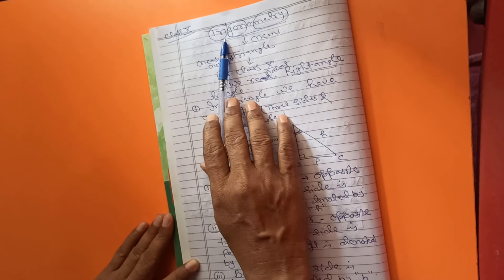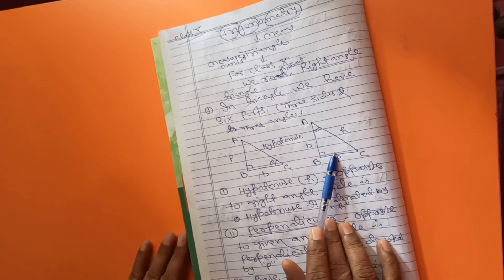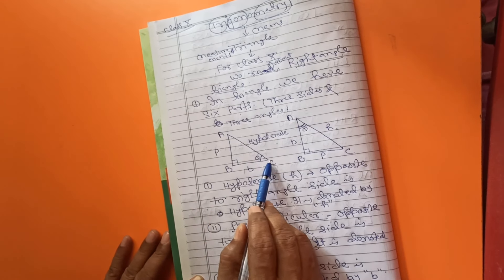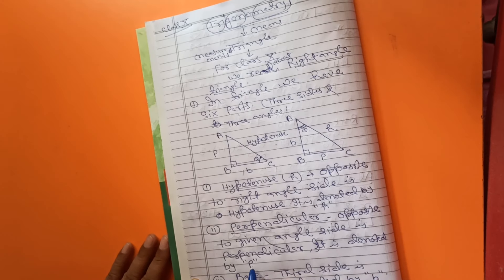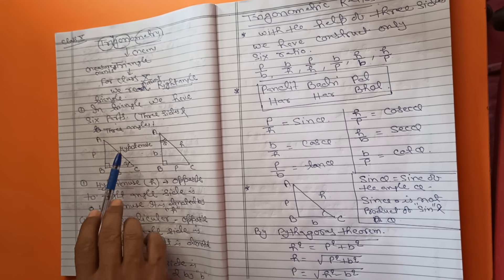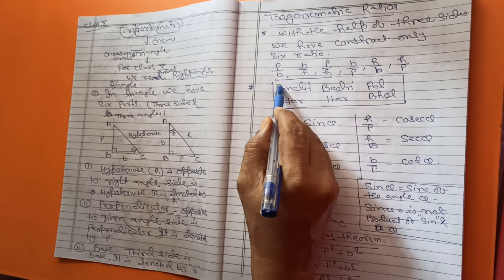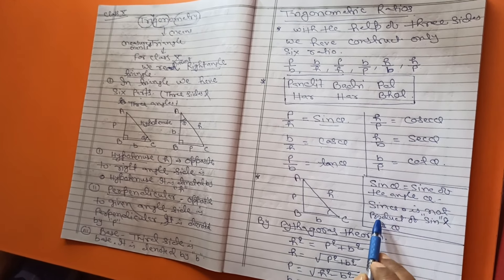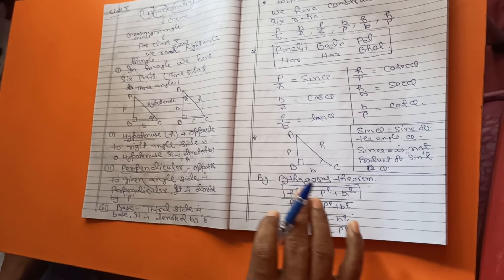BASIC TRIGONOMETRY | LECTURE-01| Class 10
Class 10 ,Basic of Trigonometry Lecture-01